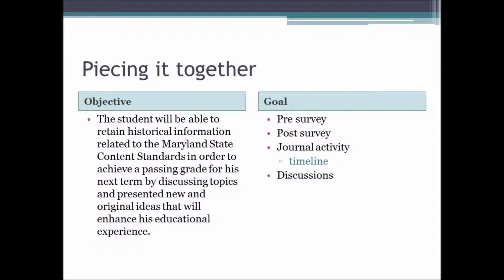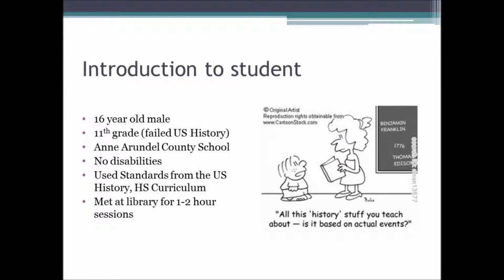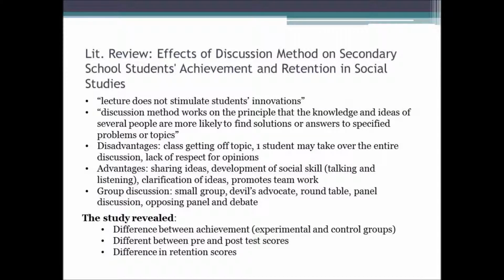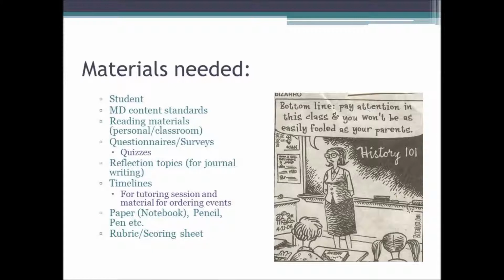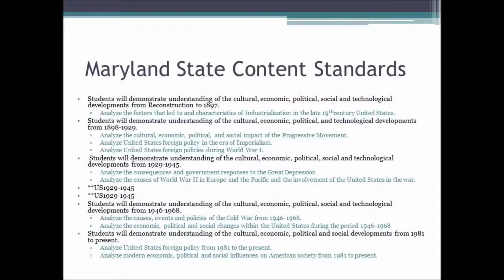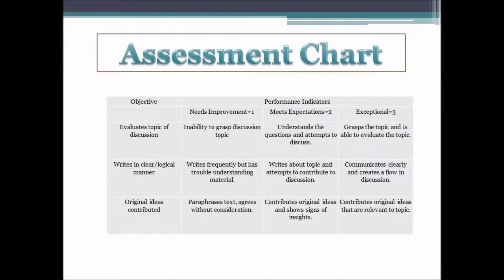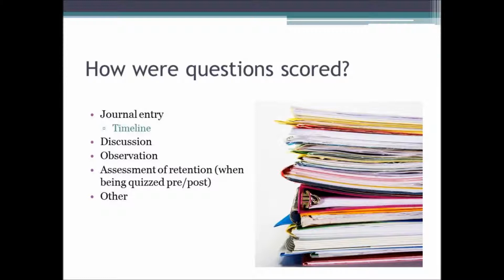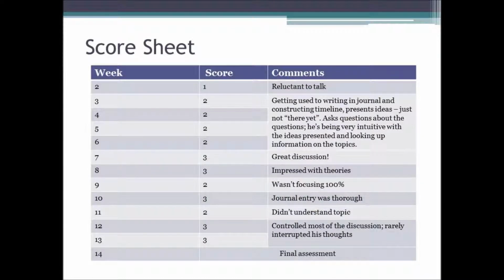final project video redo